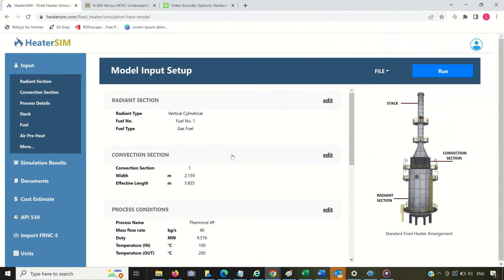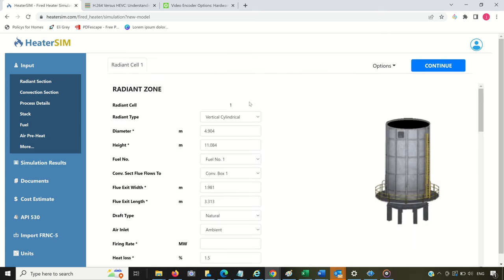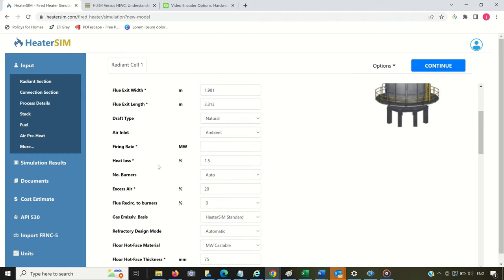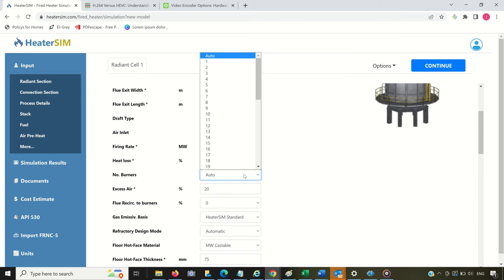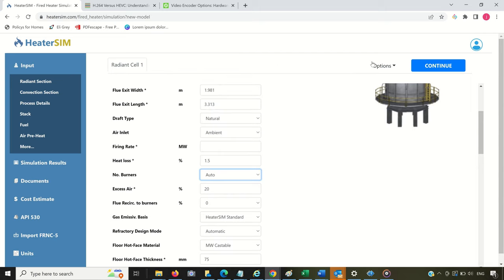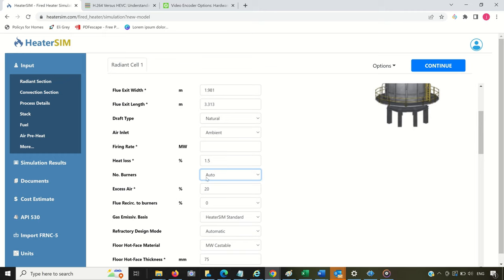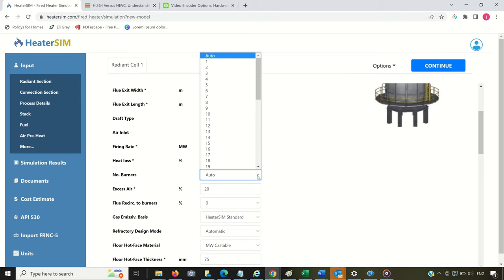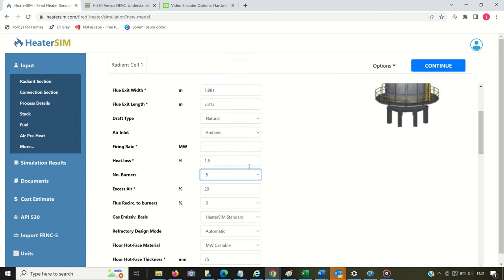HeaterSIM - Change Number of Burners inside Fired Heater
This tutorial is intended to teach fired heater experts and process engineers how they can specify the number of burners for a non-API or API 560 Fired Heater simulations/designs, using the HeaterSIM Engineering & Technology Platform.

Fired Heater and Furnaces will have various burner configurations and sizes. Whether modelling a new design, or an existing heater, process engineers will require the ability to specify the number of burners present within the radiant section, depending upon energy efficiency and duty requirements.

The HeaterSIM Fired Heater Online Simulation Technology Platform provides process engineers and heater experts powerful technologies to model Fired Heaters and Furnaces within the Refining and Petrochemicals Industry.

With increasing global pressure from governments, Refineries and Petrochemical companies are rethinking how they can maintain or increase production whilst lowering Carbon emissions. HeaterSIM provides the technology for fired heater experts and process engineers to design, simulate and collaborate on new Fired Heater and Furnace projects, encompassing both technical and commercial considerations.